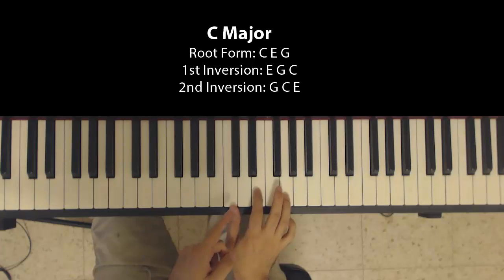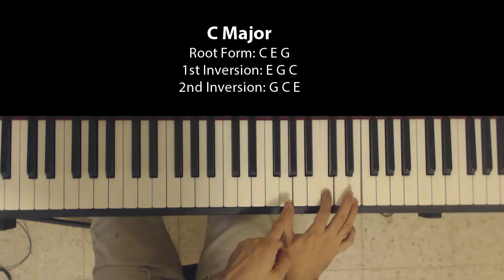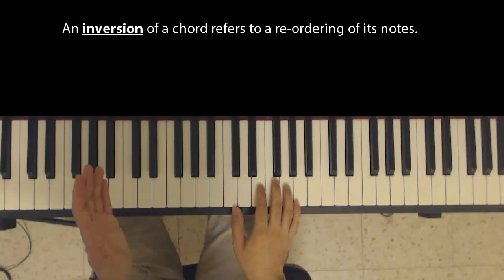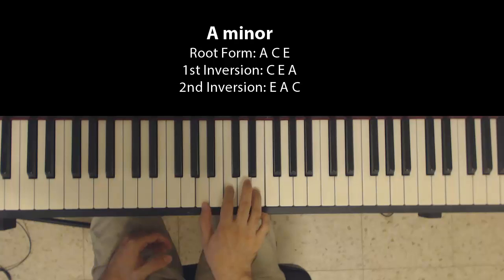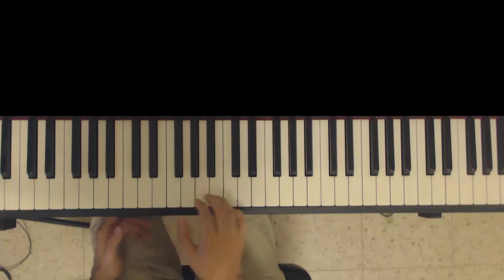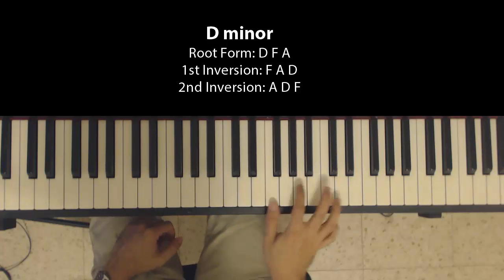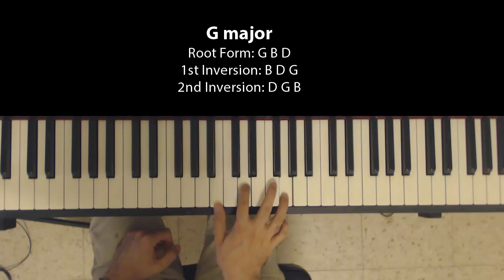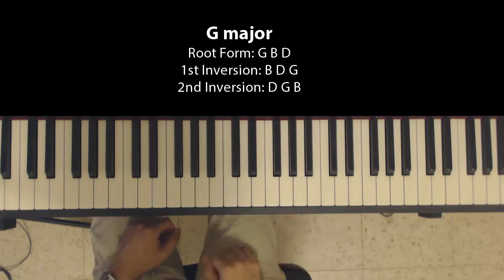Voice Leading - A Beginner Piano Lesson in Smooth Chord Progressions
Voice leading refers to the gradual motion of notes as we switch between chords in a progression. In this piano tutorial we will use a simple 2-5-1-6 progression in the key of C major (C-Am-Dm-G) to demonstrate some of the unique concepts that underlie successful voice leading. This lesson is geared towards beginners and will show you how good leading can be used to upgrade your chord voicing and take your playing to the next level. It will be followed by a more advanced tutorial which will focus on more jazz-oriented concepts, but here you will be exposed to the basic ideas.

In counterpoint, voice leading (American) or part-writing (British), also part leading, or the guiding, management, progression or conduct of parts, is the rules regulating the melodic movements of individual parts (voices), or the application of these rules by the composer:

"The progression of the individual parts or voices in a vocal or instrumental composition."
"Voice leading is the term used to describe the linear aspect of musical writing. The individual melodic lines (called voices) that make up a composition interact together to create harmony."
"Voice leading is the smooth movement of the notes (or voices) from one chord to the next, and it applies to any type of voicing."
"The art of connecting chord to chord in the smoothest manner possible."
"Each voice in the texture is led from one pitch to the next in a way that forms a pleasing melodic line while producing in consort with the other voices a pleasing succession of harmonies."
Principles of voice leading include the importance of outer voices, contrapuntal motion (including contrary motion), parsimony (the retention of common tones), and dissonance treatment.
"Good voice leading can take a simple chord sequence and transform it into a masterpiece."

For a regular conjunction of chords in the accompaniment, three main principles are generally considered, namely:
1. When a chord contains one or more notes that will be reused in the chords immediately following, then these notes should remain, that is retained in the respective parts.
2. The parts which do not remain, follow the law of the shortest way (Gesetze des nächsten Weges), that is that each such part names the note of the following chord closest to itself, if no forbidden succession arises from this.
3. If no note at all is present in a chord which can be reused in the chord immediately following, one must apply contrary motion according to the law of the shortest way, that is, if the root progresses upwards, the accompanying parts must move downwards, or inversely, if the root progresses downwards, the other parts move upwards and, in both cases, to the note of the following chord closest to them

My channel has many additional piano tutorial videos which I welcome you to check out. The main channel page is:

(Inside you will find additional major chord voicing ideas for piano!)